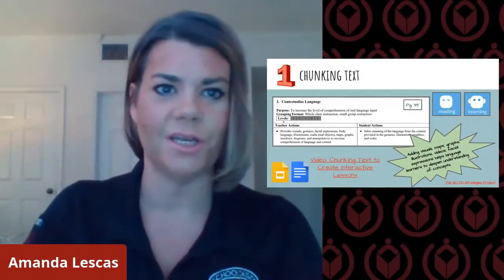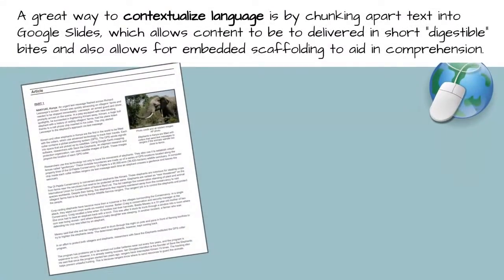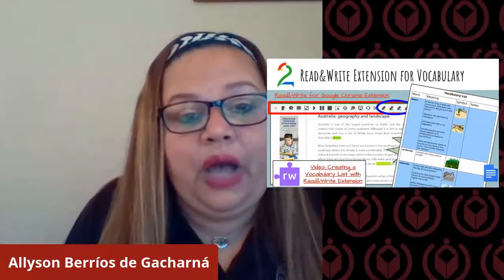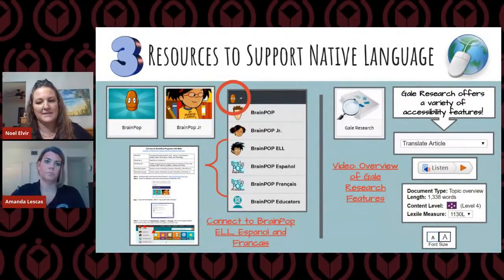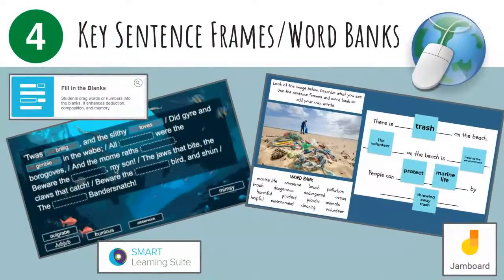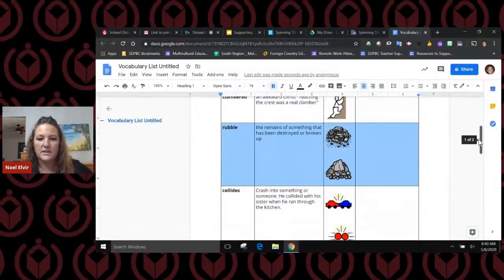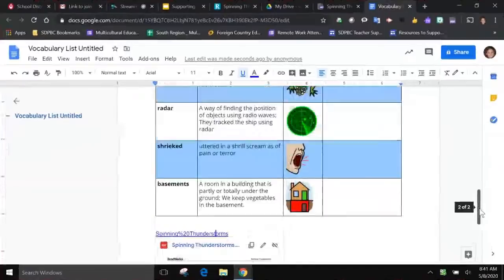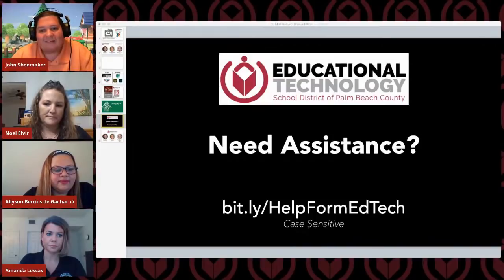Tech Tools to Scaffold and Support Language Learners During Distance Learning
Join the Multicultural Team as they share ways to incorporate essential teaching strategies into virtual instruction to ensure success for ALL students.

This livestream will be recorded.  It will be live almost immediately after the stream on our YouTube Channel.  In addition, it will be posted to the Ed Tech Training website under Livestream Resources located at EdTechTraining.palmbeachschools.org along with additional resources and integration ideas.